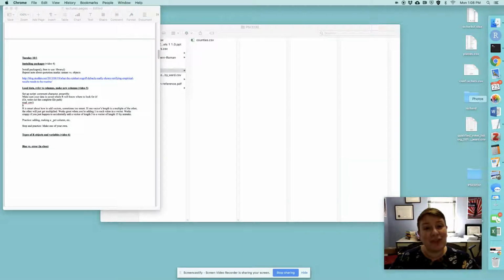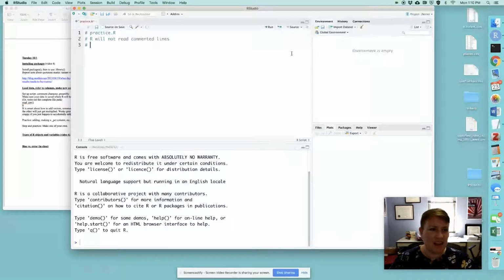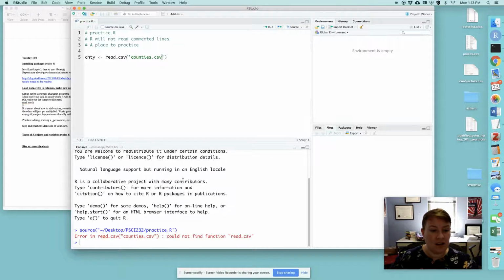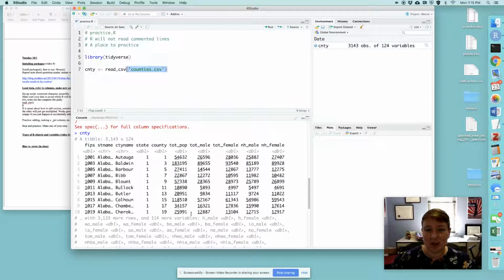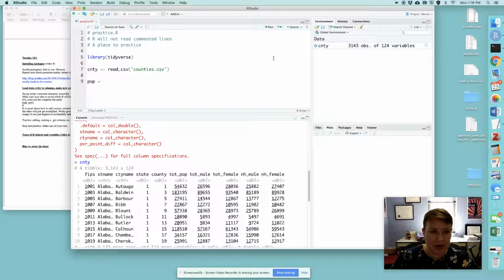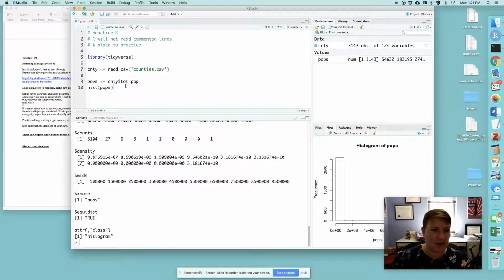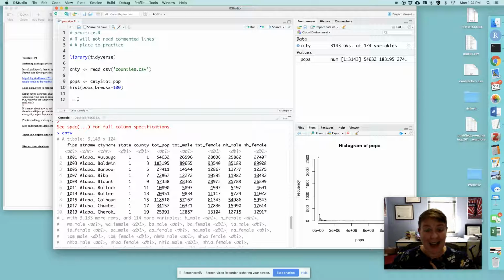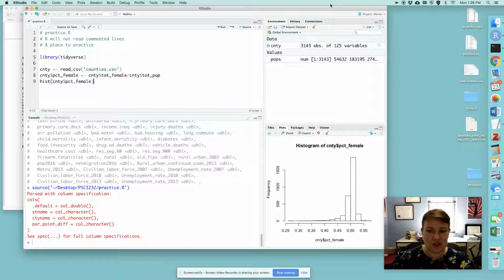5. Load data, refer to columns, make new columns